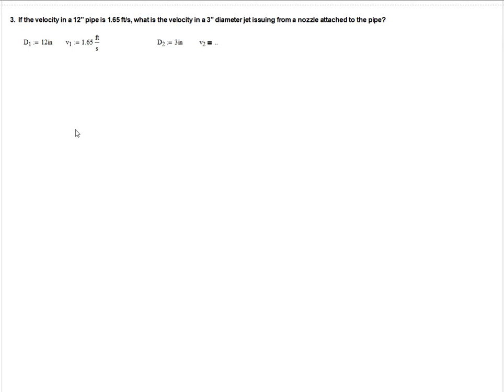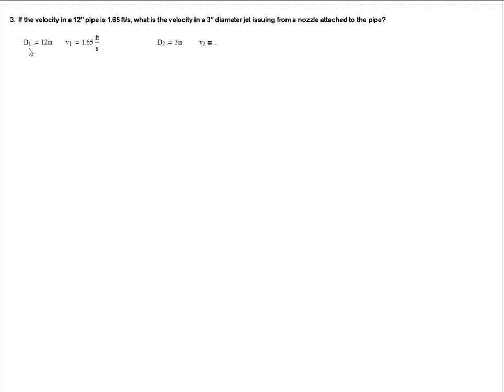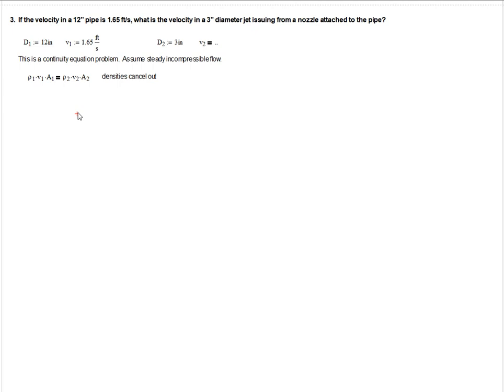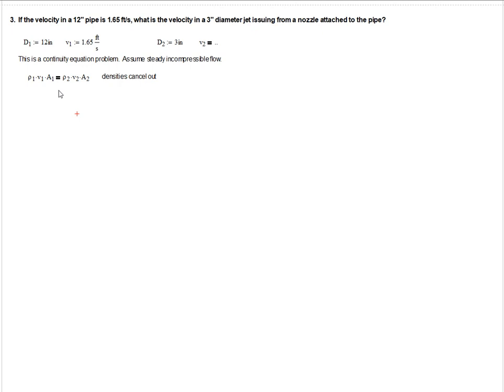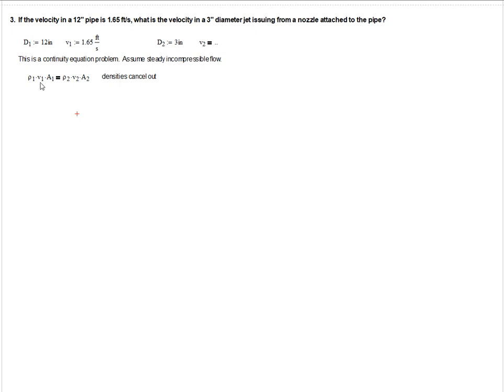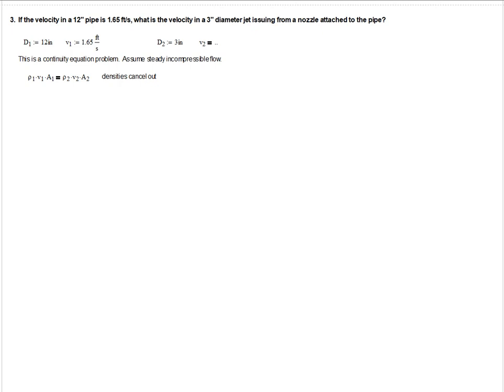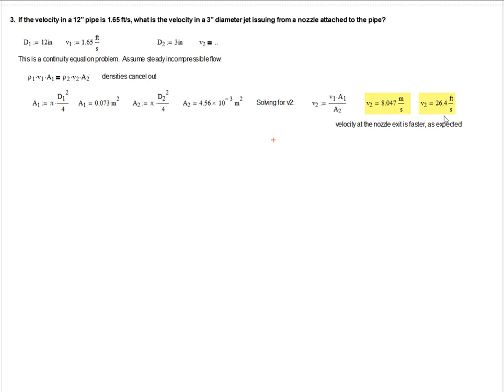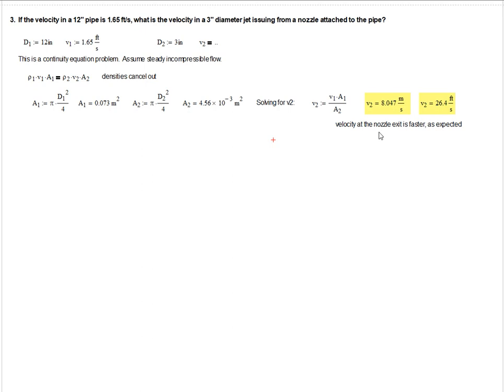Flow of incompressible fluid through a nozzle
Schaum 6.3.  Flow of water through a nozzle; mass flow rate; continuity equation.